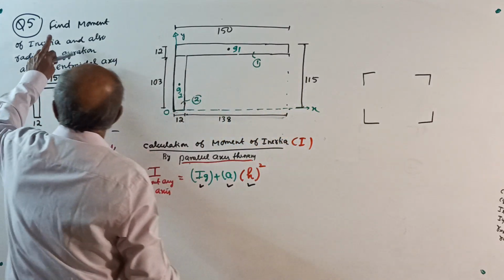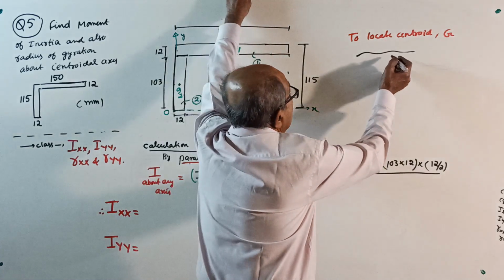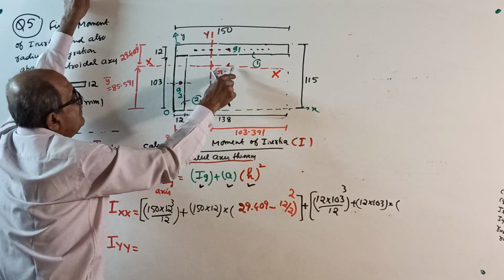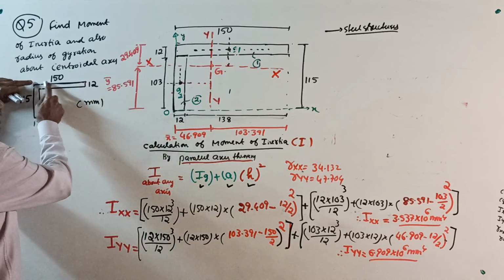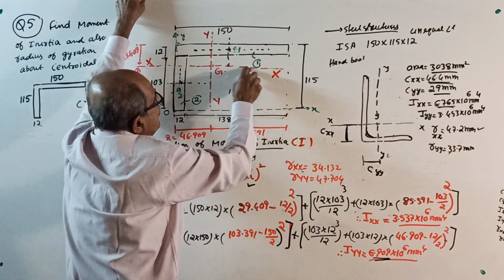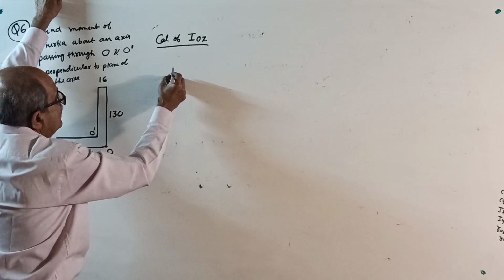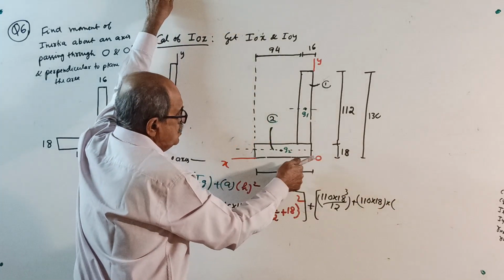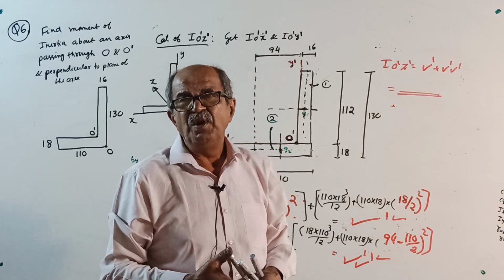Part:3/Lecture 58/Q5&Q6 of Calculation of MOMENT OF INERTIA (concluding class for angle sections)